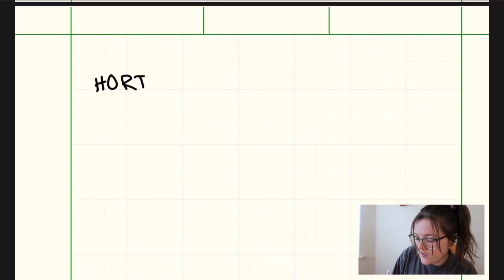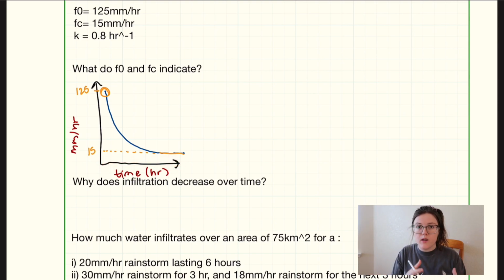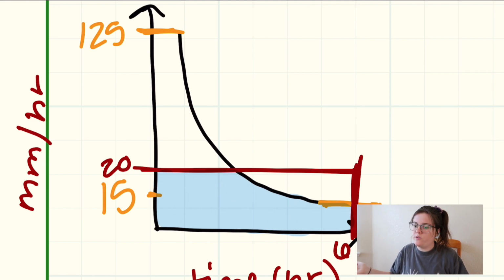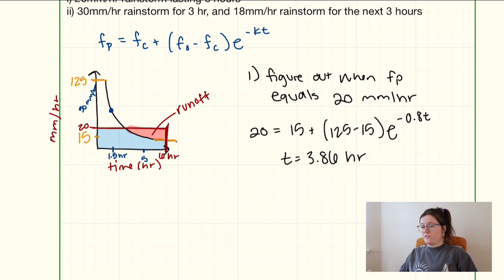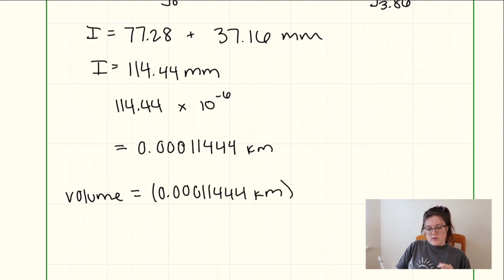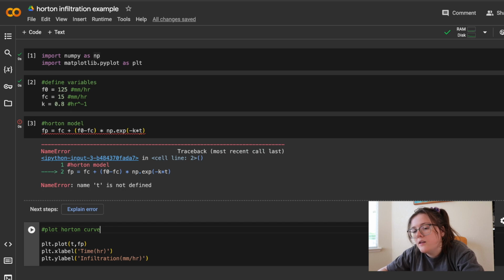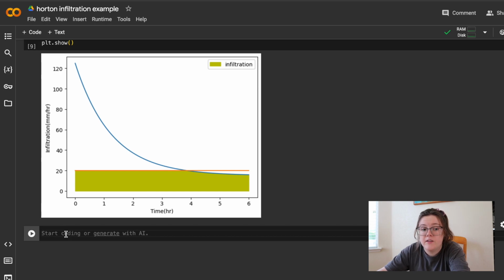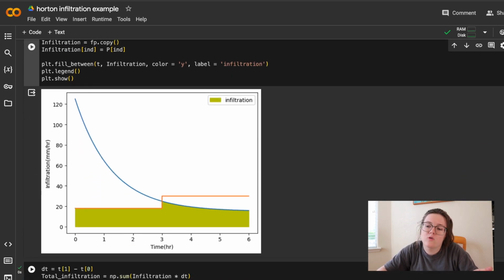HORTON'S INFILTRATION MODEL | with & without coding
Today's topic is great for our water resources, geotechnical, and all things hydrology folks! We cover the general overview of Horton's Infiltration Model and then hop into an example so get a better grasp on the topic.

Hope you find this video helpful, and let me know if you have any questions!